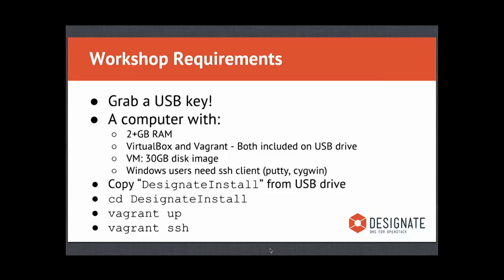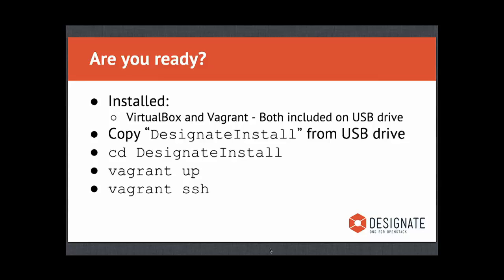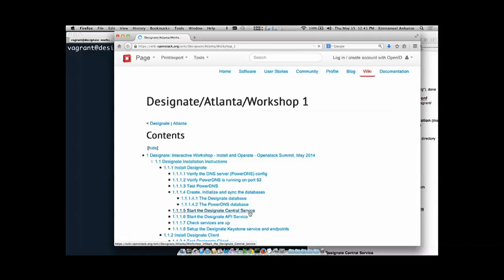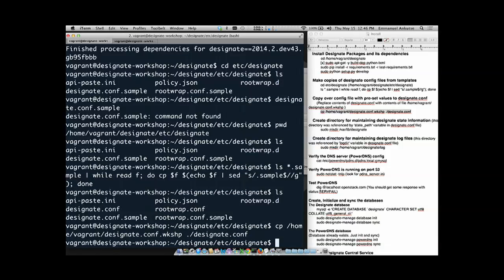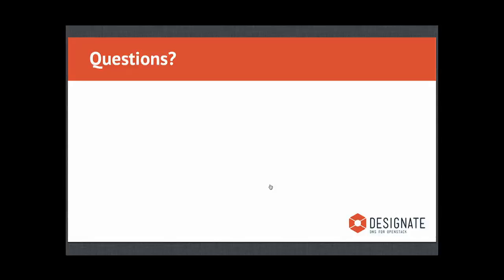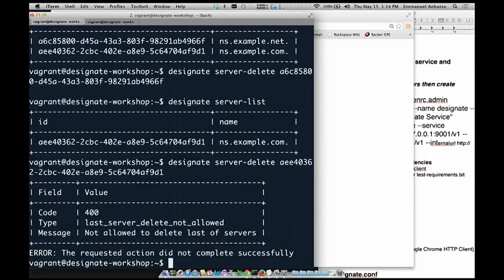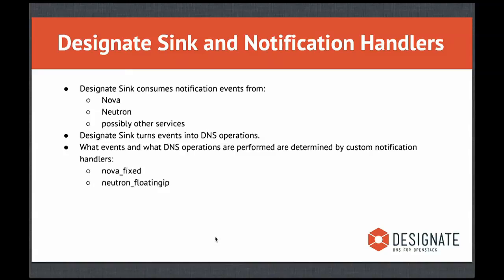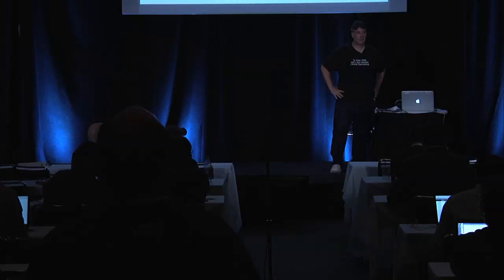Designate: Interactive Workshop - Install and Operate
Featuring:
Emmanuel Ankutse, Rackspace Inc
Graham Hayes,  HP Cloud Services
Kiall Mac Innes,  HP Cloud Services
Vinod Mangalpally, Rackspace
Joe McBride, Rackspace
Rich Megginson, Red Hat
Ron Rickard, Ebay Inc

Designate provides DNSaaS services for OpenStack.
This interactive workshop will guide attendees on how Designate can be installed with PowerDNS. For the purposes of the workshop the various designate components will be installed on a single node. Once installed it shows some of the V1 and V2 APIs for domain and record management. The workshop will conclude by using a tool like dig to retrieve the added records from the PowerDNS backend, showing a fully functional by-hand deployment.
The workshop will also cover the steps for contributing to the development of Designate.
Several of the Designate contributors will be on hand during the workshop to help attendees work through the deployment.
See also: The Designate: An Overview of DNSaaS for Openstack" and "Designate: Deep Dive for Operators/Deployers" talks